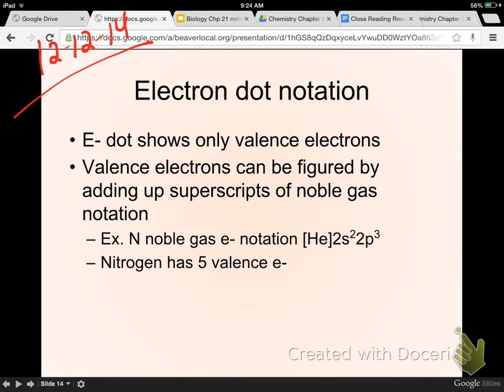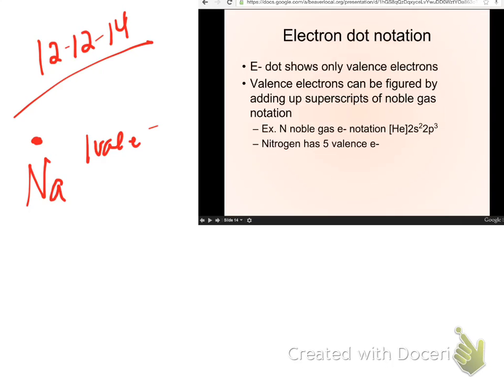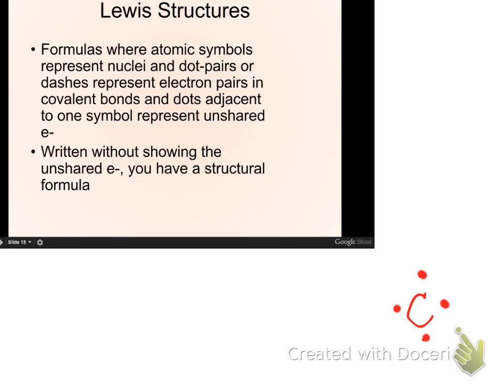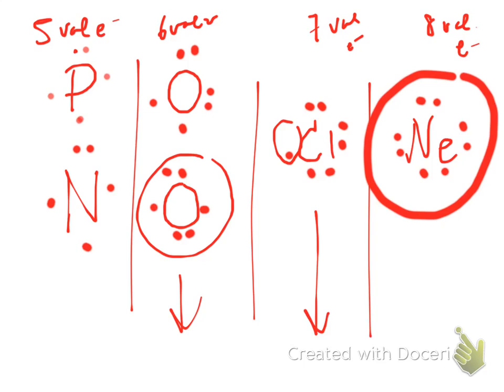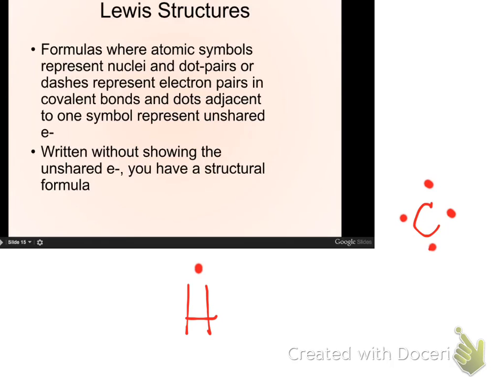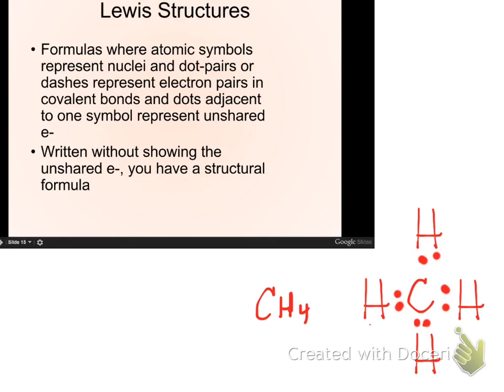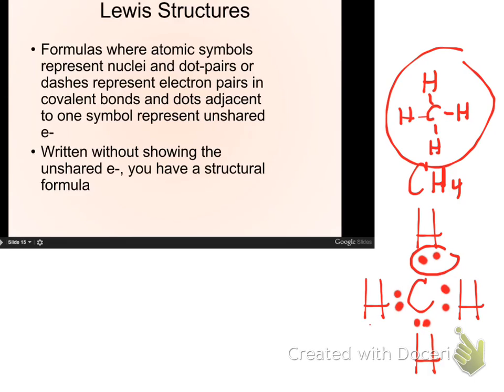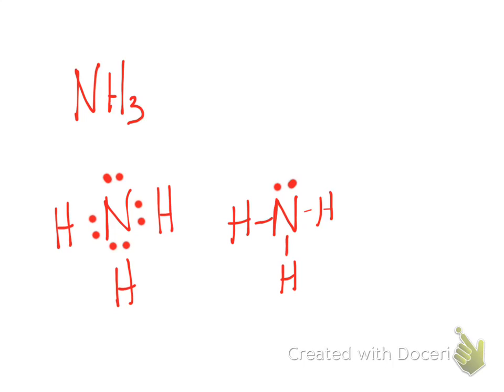chem per 6 12-12-14